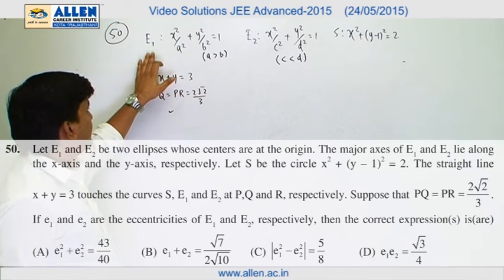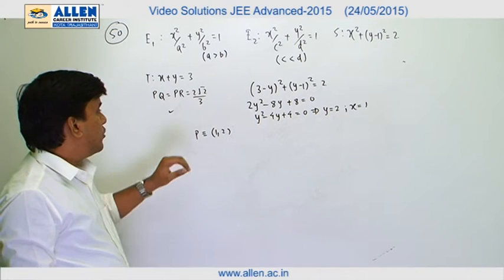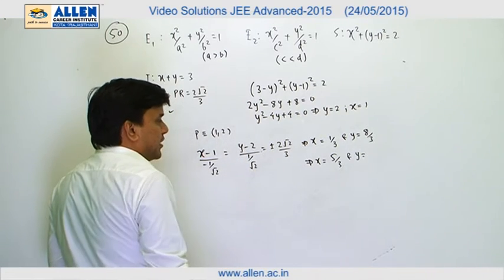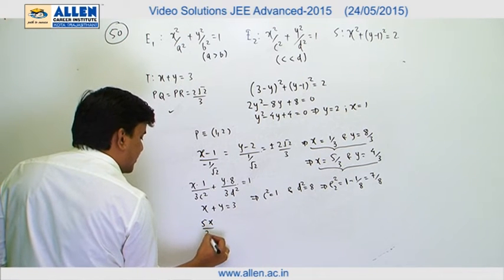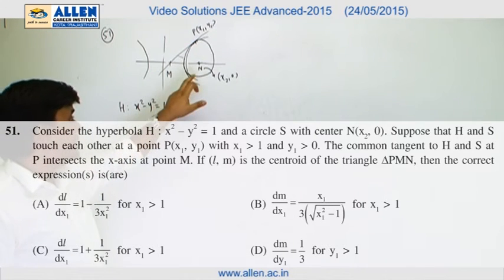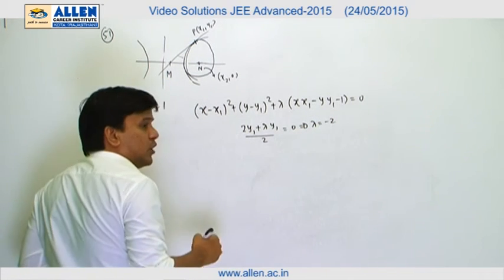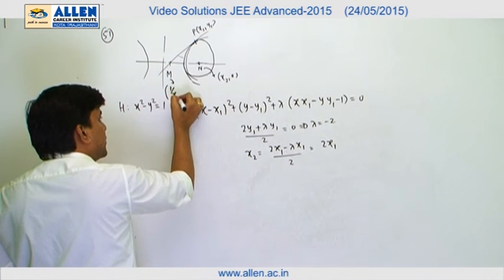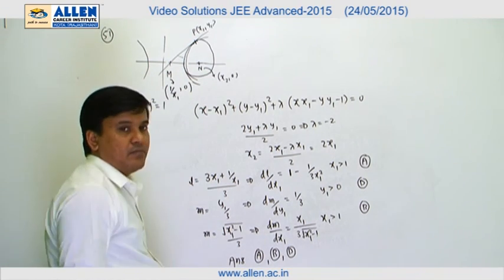IIT-JEE Advanced 2015 Video Solution by ALLEN – Maths (Paper-2) Q. No. 50, 51 (Paper Code-6)